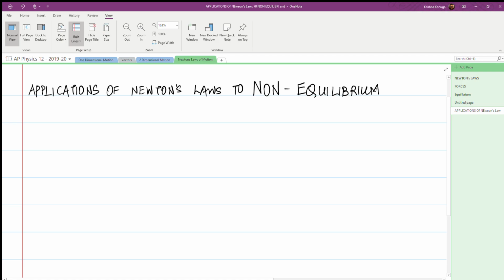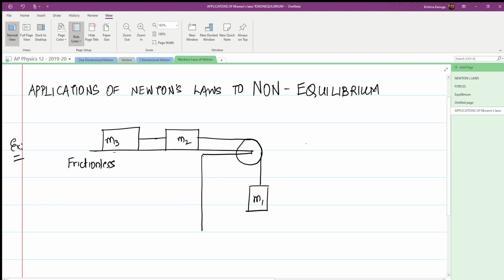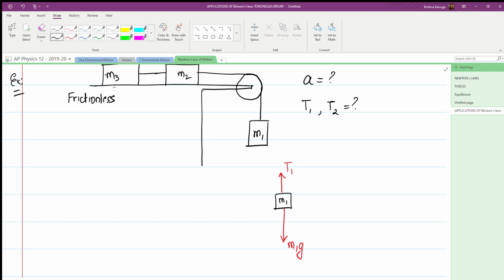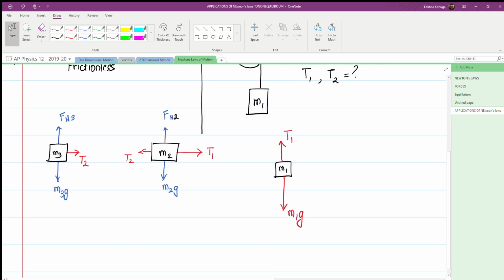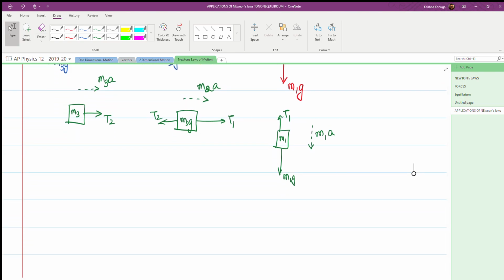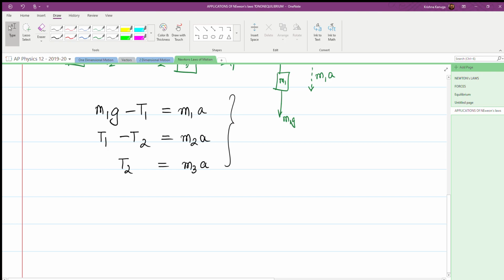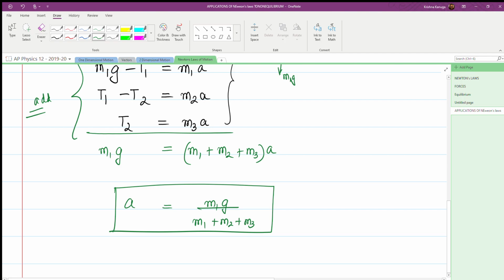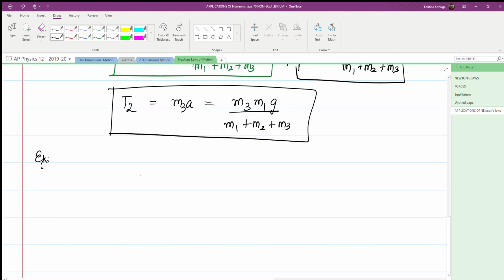AP Physics 1 - Newton's Laws - Non Equilibrium - 01